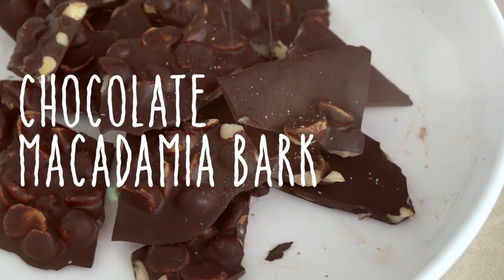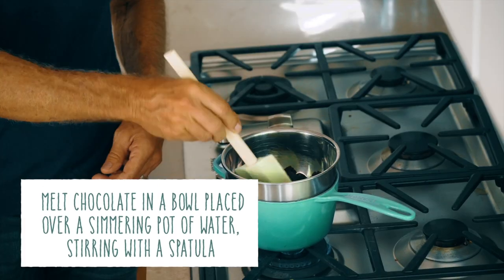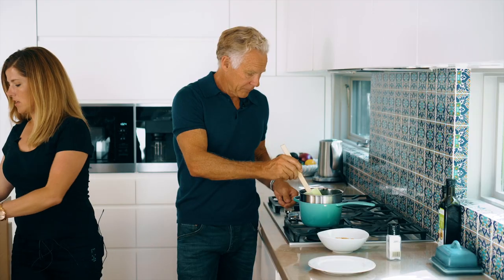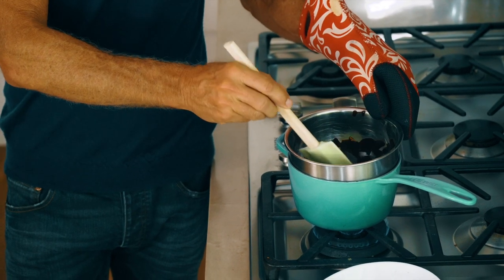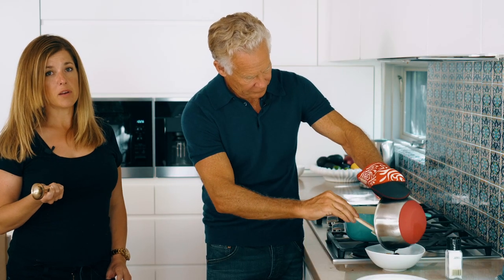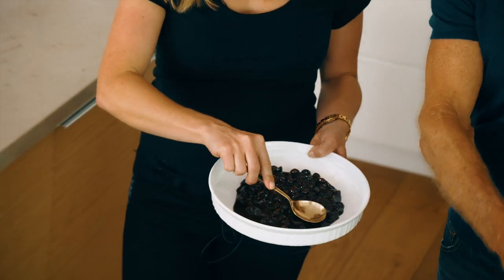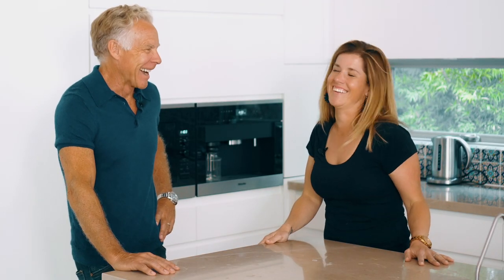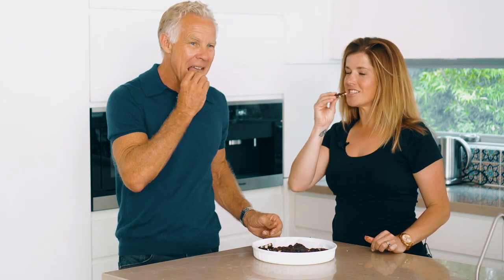Keto Recipe - Dark Chocolate Macadamia Bark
This week we’ve got another great Primal + keto snack, and this time it’s a sweet treat anybody (Primal or not) will gravitate to. I’m cooking with two of my personal favorites: dark chocolate and macadamia nuts. Fair warning: be sure to make a good size batch.

Macadamia Nut Clusters/Bark Recipe
Ingredients:

4 ounces keto-friendly chocolate (75-90% dark chocolate)
2/3-2 cups roasted unsalted macadamia nuts (based on your own preference)
Instructions:

Simmer a pot of water. Place a glass bowl on top of the pot, with the bottom of the bowl a few inches above the simmering water. Chop the chocolate into small pieces and melt them in the glass bowl, stirring with a spatula. Add macadamia nuts into the bowl of melted chocolate, and stir until everything is covered in chocolate.

Scoop the chocolate-covered nut clusters onto parchment paper using a teaspoon. Sprinkle sea salt on top, if desired. Refrigerate until hardened.

Or, if you’d like to make bark, pour the entire chocolate-nut mix onto a parchment paper-lined plate or sheet pan. Sprinkle sea salt on top, if desired.

Refrigerate clusters or barks until hardened. Use your hands to break up the hardened bark into smaller pieces—and enjoy!

Nutritional Information (1/8 recipe with 90% dark chocolate and 2 cups macadamias in recipe):

Calories: 335
Net Carbs: 3.6 grams
Fat: 33 grams
Protein: 4.5 grams